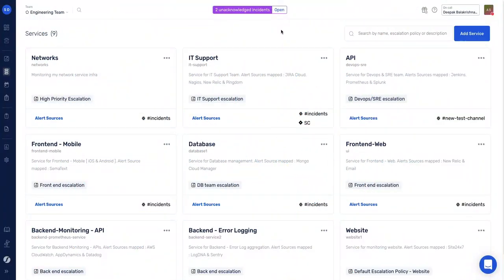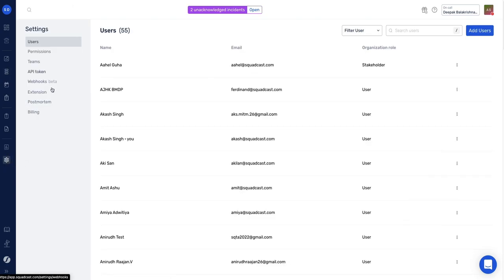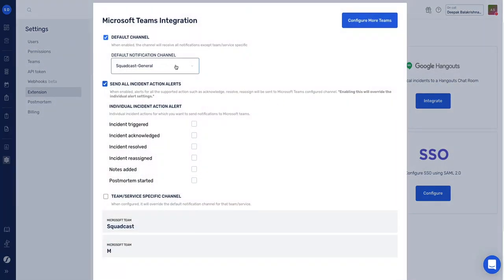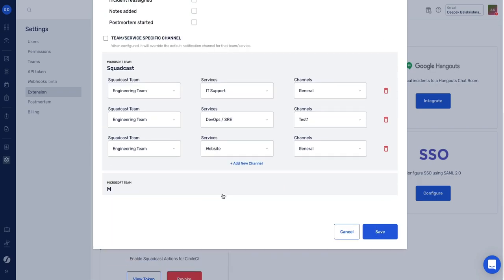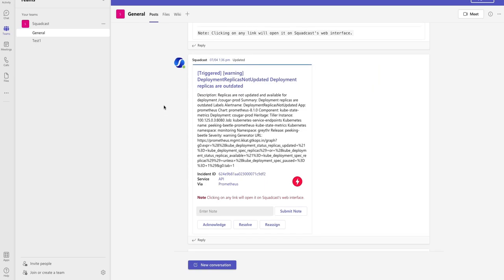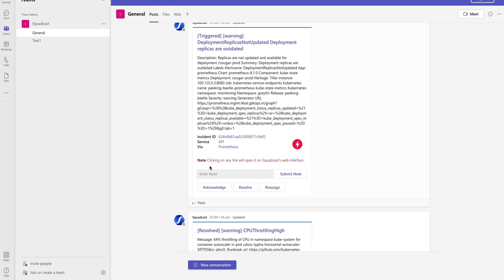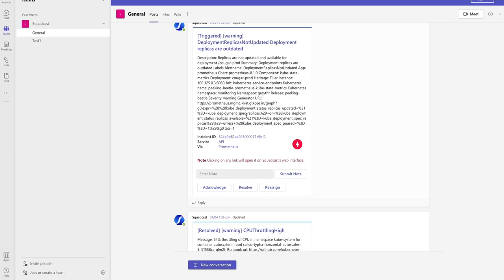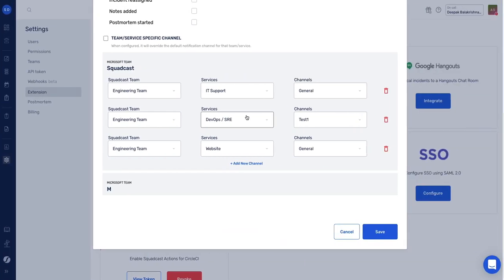Integrating Microsoft Teams & Squadcast - Acknowledge, Resolve & Reassign Incidents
Teams using MS Teams can now integrate with Squadcast and easily Acknowledge, Resolve & Reassign incidents using MS Teams. You can configure Squadcast to send a notification to the configured MS Teams channel as soon as an incident is triggered.